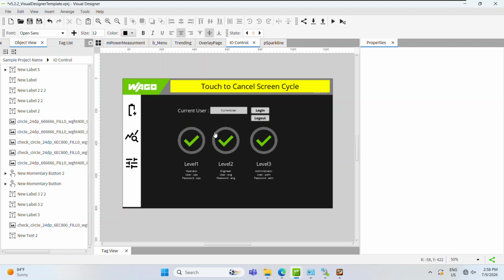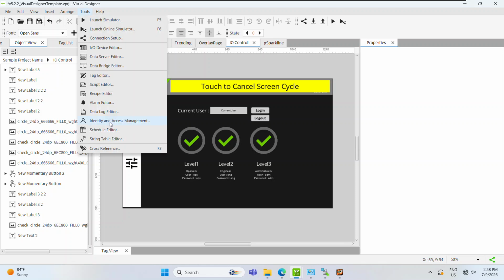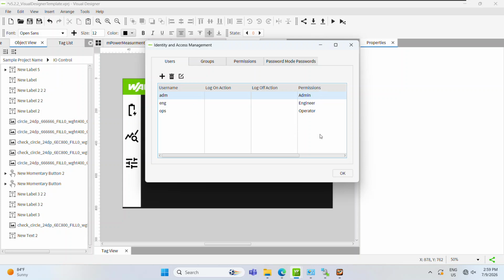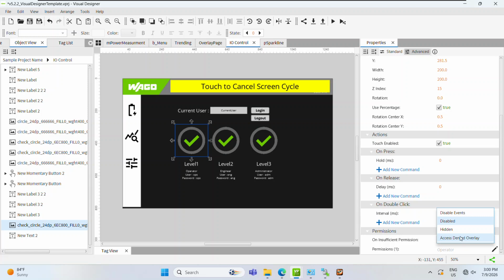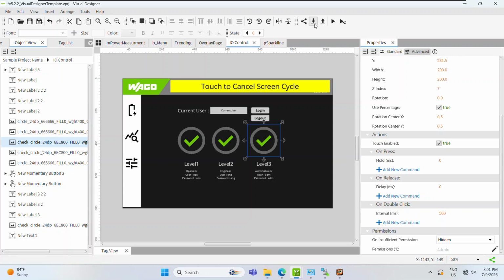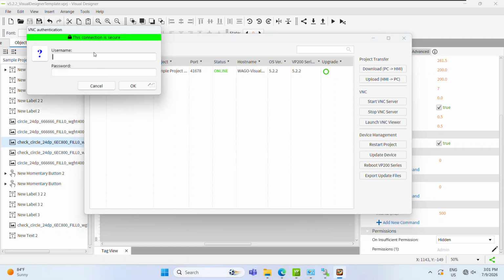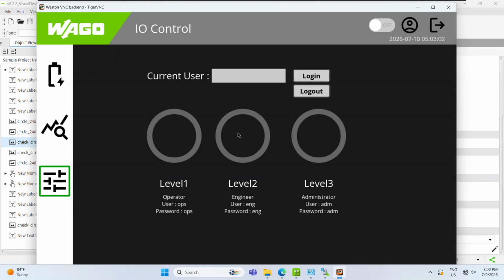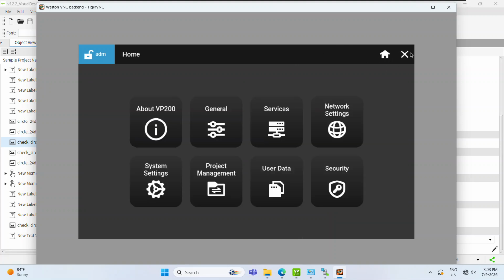WAGO Visual Designer [VP200] | Simple User Management Tutorial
WAGO Visual Designer tutorial including Users Management, VNC, and Network Settings

Visual Designer V5.2.2